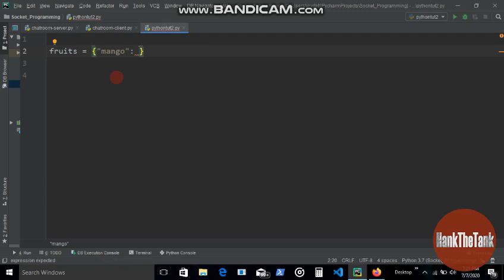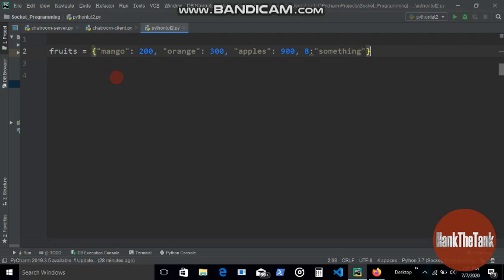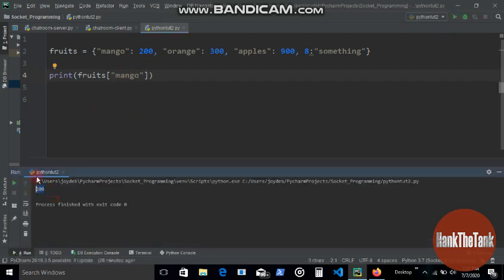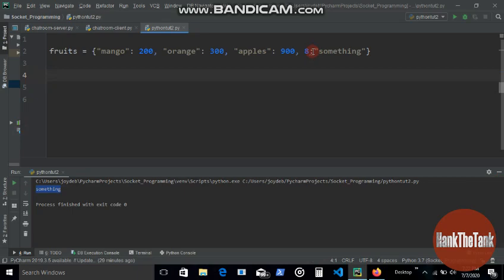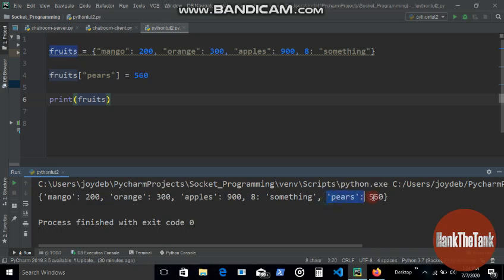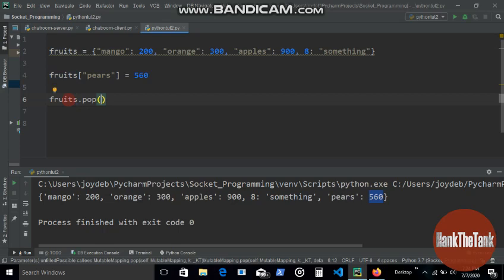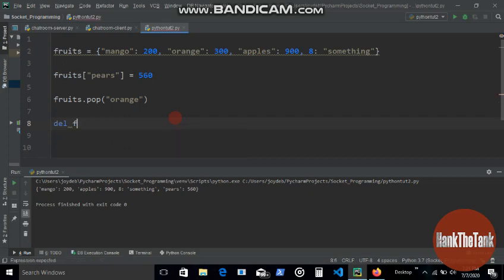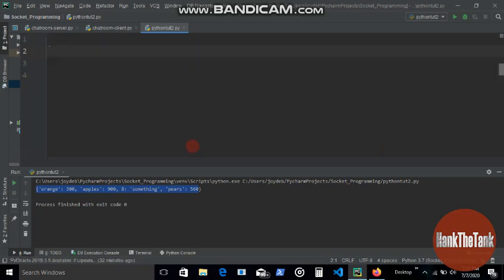Python Tutorial 7: Dictionaries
Hey peeps ! in this video we gonna be learning about the dictionaries which are used for mapping and these are pretty damn cool. So , hope you enjoy this video and if you do please give it a like and subscribe if you havent and give the video a share , so that someone else who is interested in learning programming can learn it .